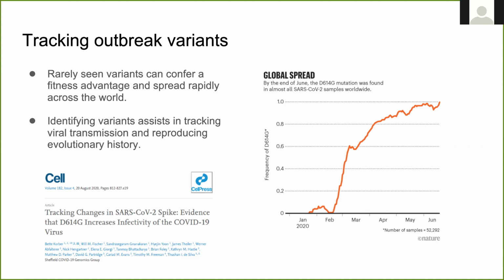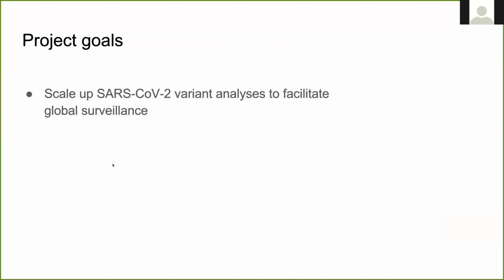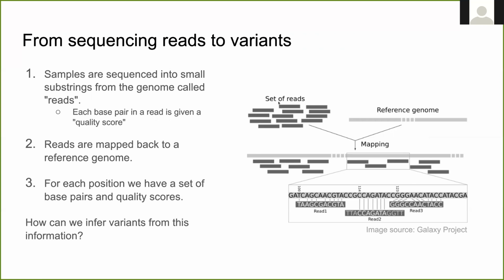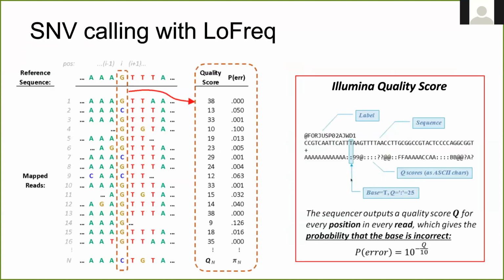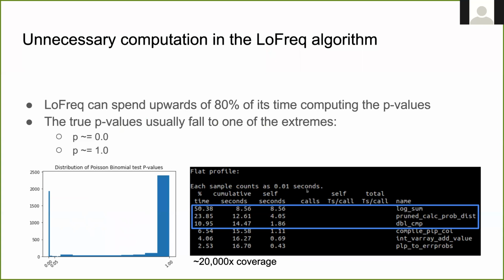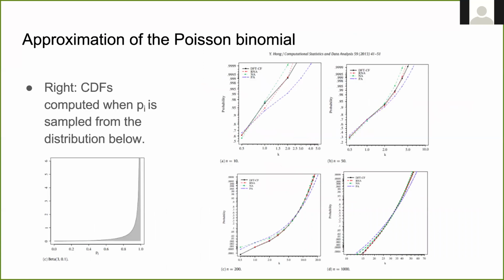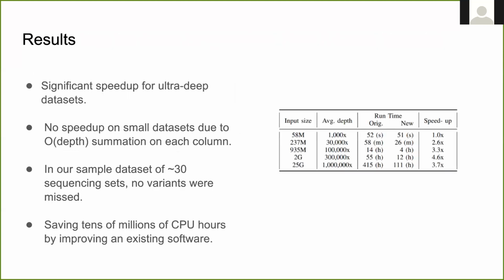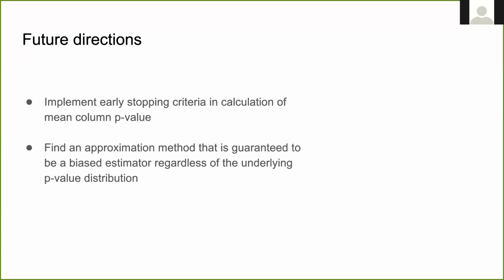Accelerating SARS-CoV-2 Low Frequent Variant Calling on Ultra Deep Sequencing Datasets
Bryce Kille, Yunxi Liu, Nicolae Sapoval, Michael Nute, Lawrence Rauchwerger, Nancy Amato, Todd J. Treangen
Proc. IEEE HiCOMB 2021.